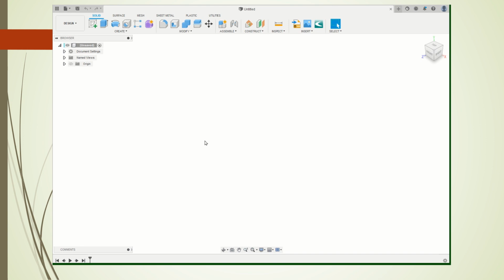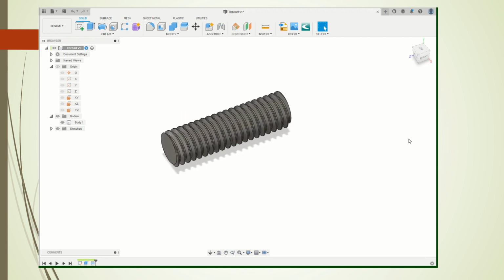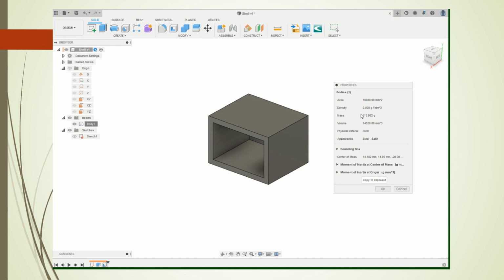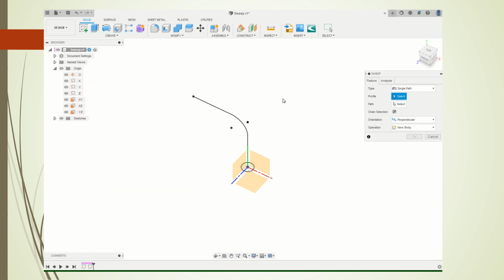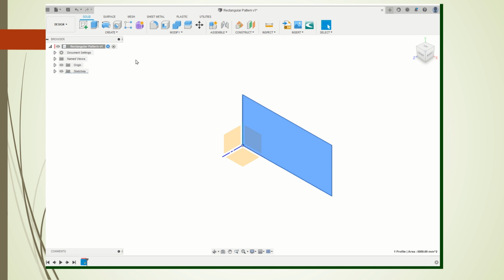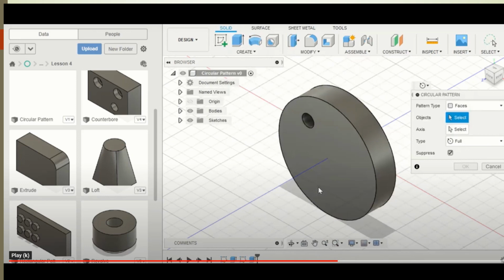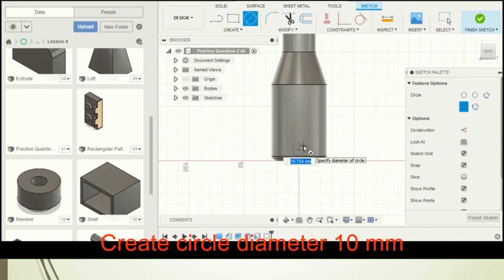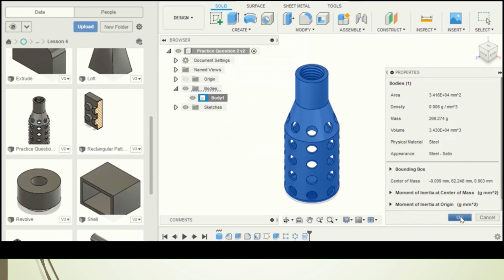Fusion 360 - Modelling techniques to create 3D Objects